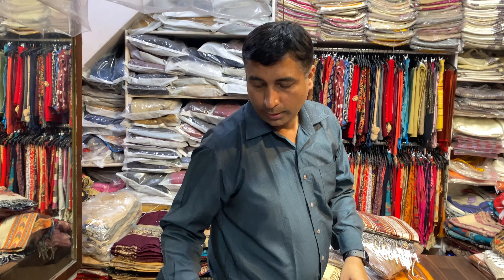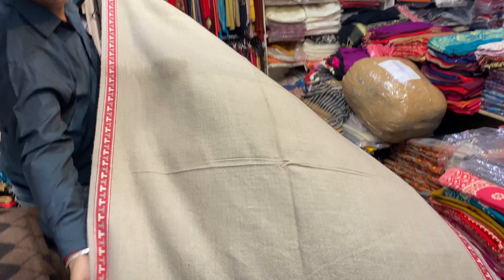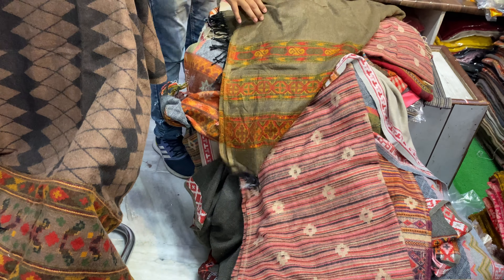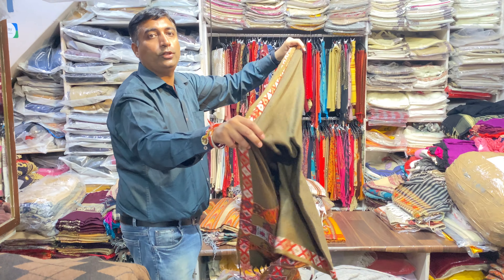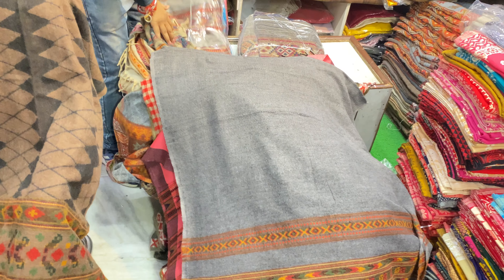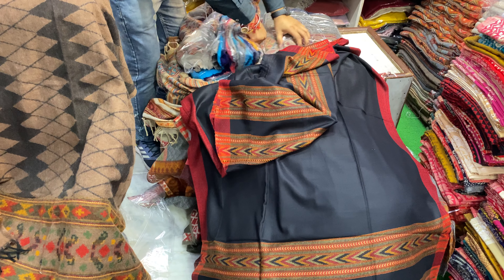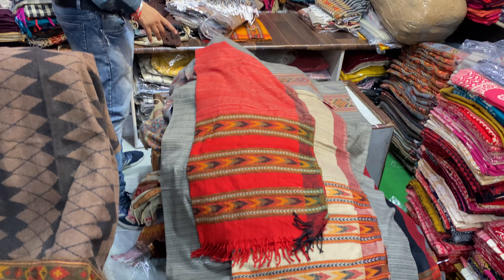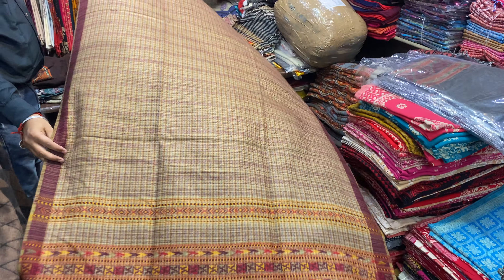North east imphal customer looking for shawl stole 7696516674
B r Krishna shawl
Ludhiana

We deal in all kinds of shawls lohi sweater cardigans baby suit blanket and all winter items. You can take the screenshot which you like in video plus you can ask for the catalogs on given below the wats app no.

For wholesale shawl daffodil 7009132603
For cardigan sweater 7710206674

For bulk wholesale B R honey knitwear cardigan plazo suit kurti gents 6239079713 HONEY SIR

for any complaints any doubts please contact ASHU sir krishan dang ashu 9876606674
You can watch us on our all youtube channels

B R kashmiri hub
D R PASHMINA
B R honey knitwear